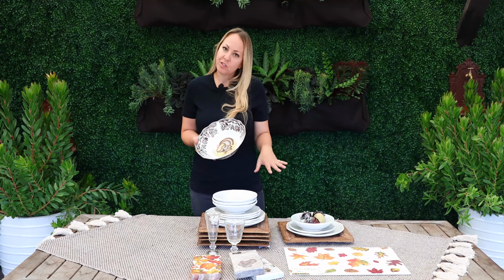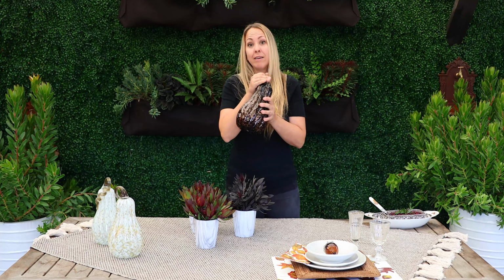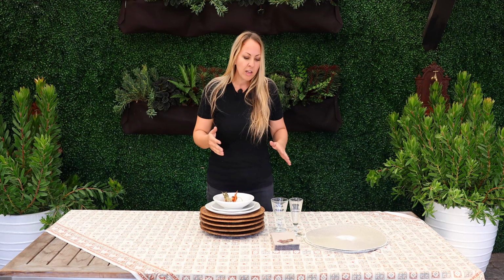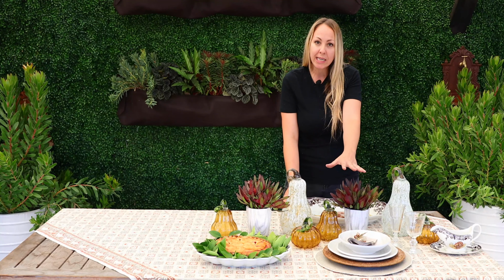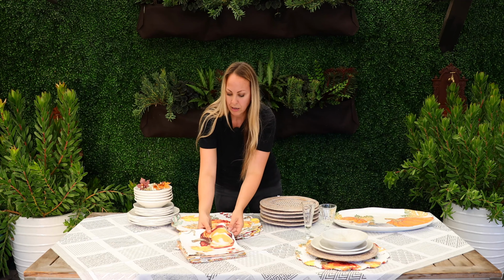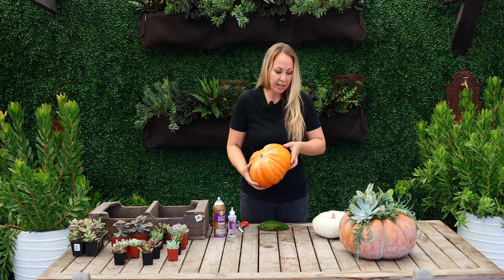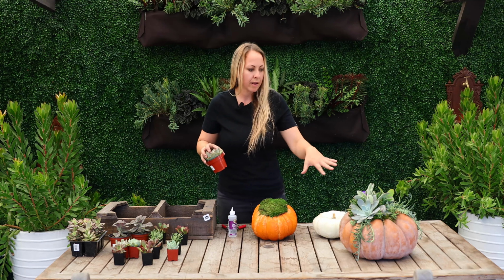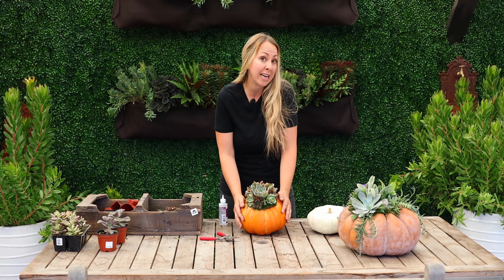Fall Entertaining with Emily Morgan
Join our expert stylist, Emily Morgan, as she demonstrates how to prepare 3 warm, inviting, and unique tablescape styles that friends and loved ones will adore.